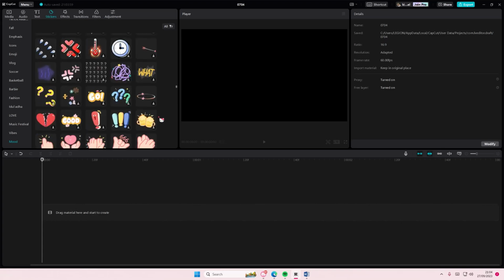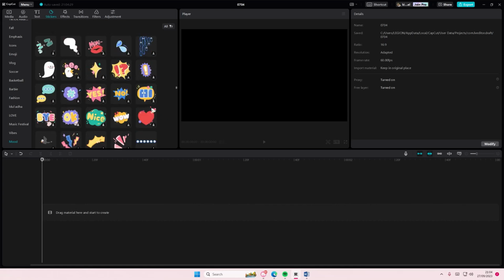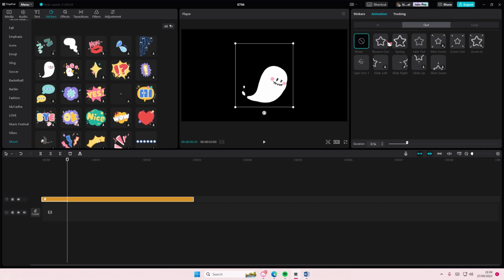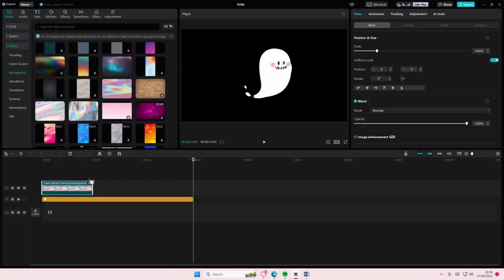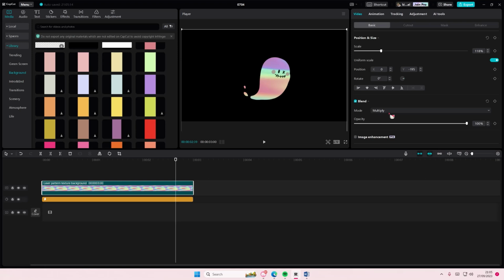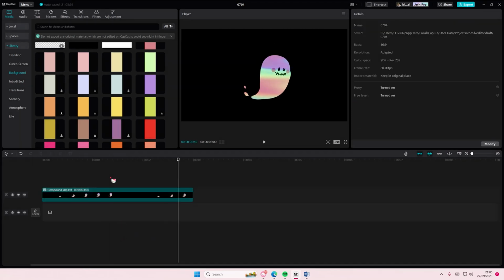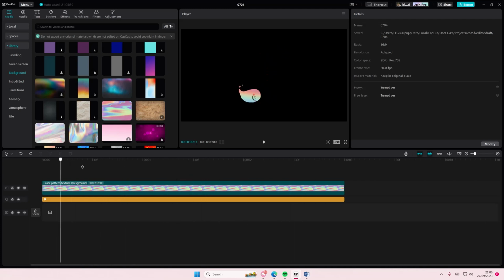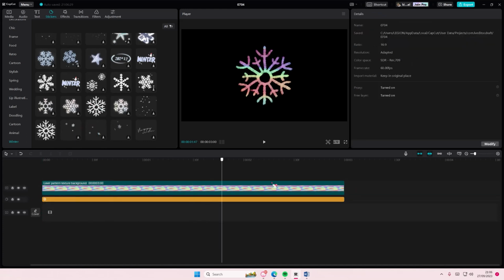Stickers Tutorial On CapCut PC! How You Can Animate And Change The Colors Of Stickers?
Learn how you can animate and change the colors of stickers on CapCut PC by watching this video.